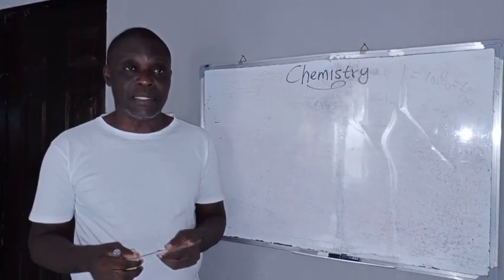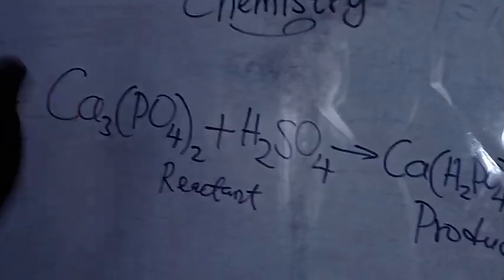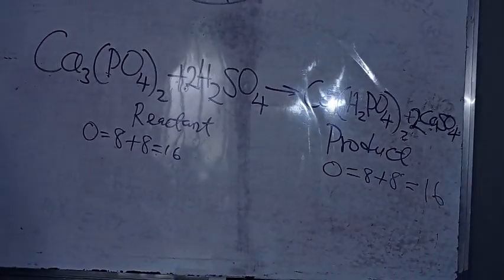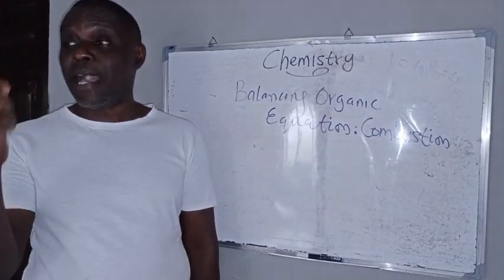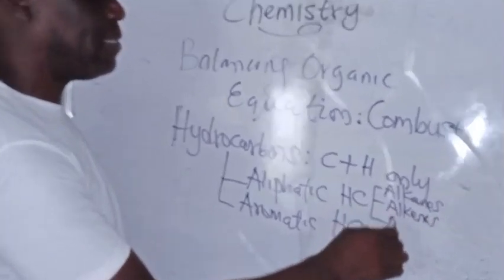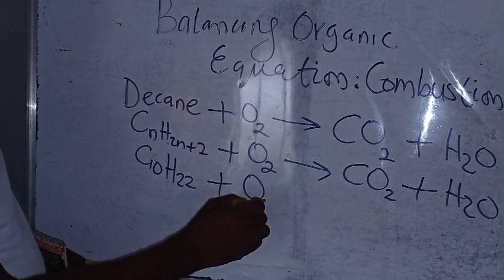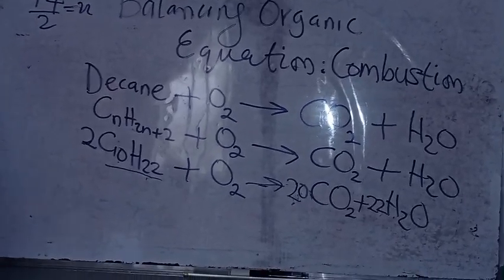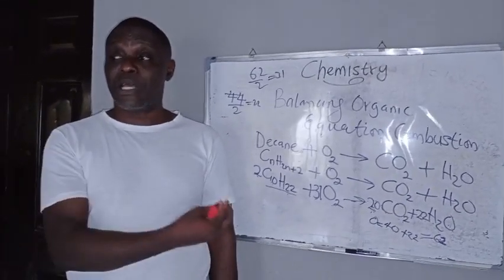Balancing Organic Equation: Combustion Reaction